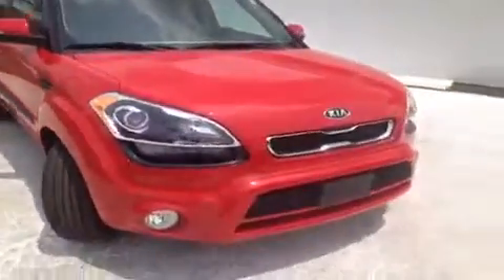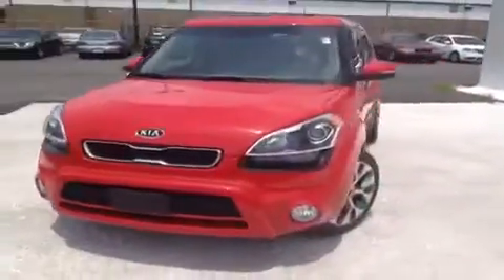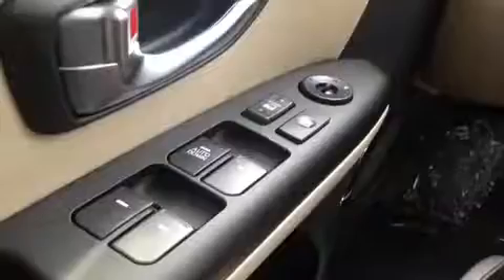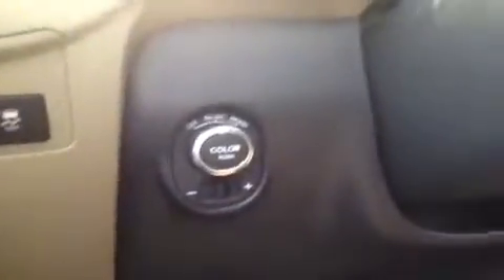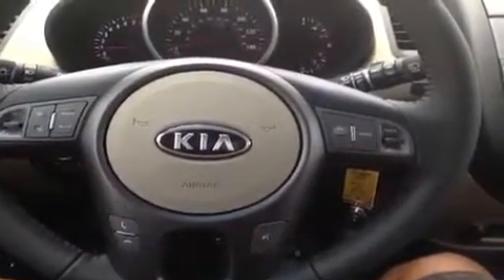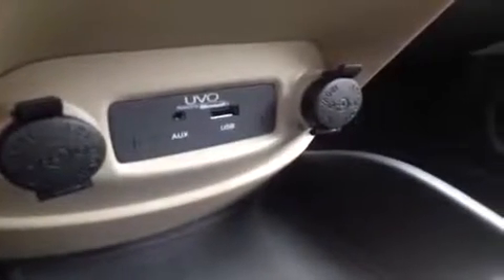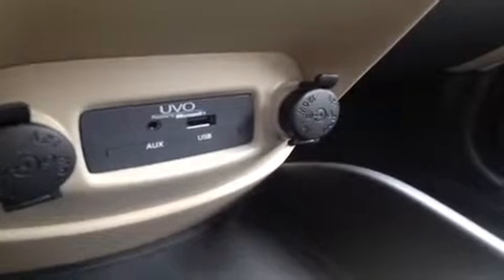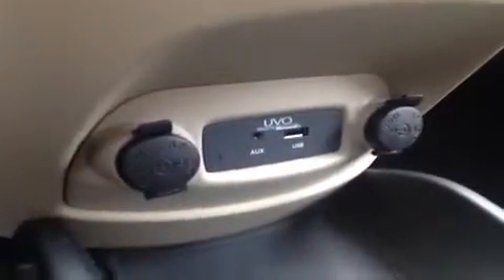2012 Kia Soul 5dr Wgn Auto ! Nashville TN | C12733 | Carnival Kia